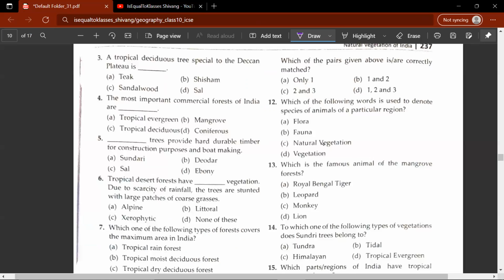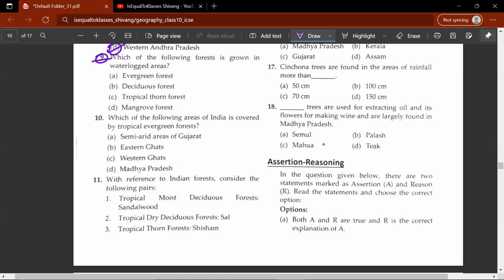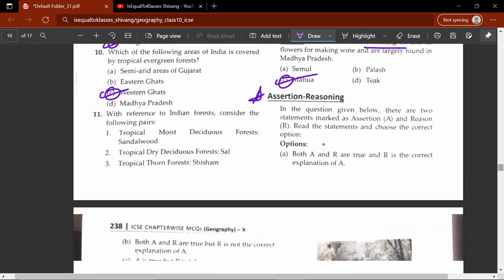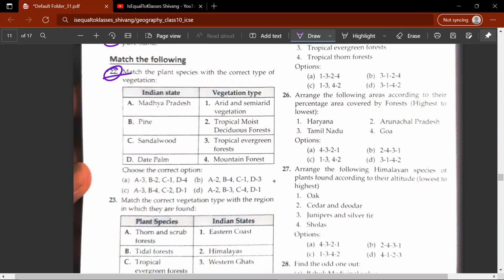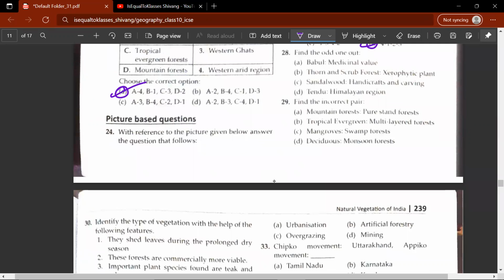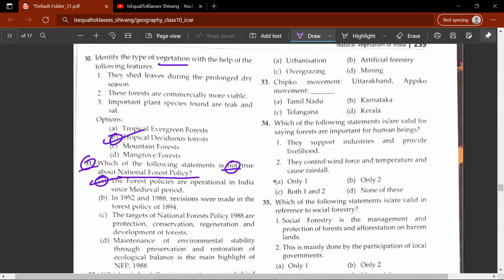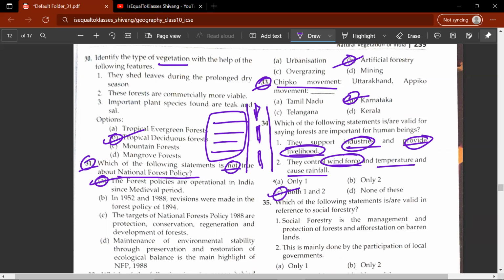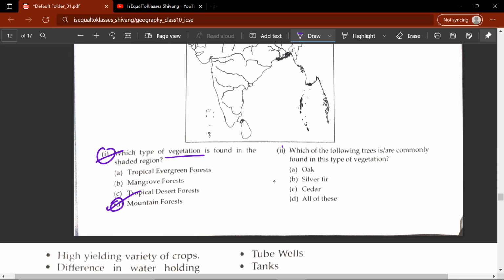ICSE CLASS 10 GEOGRAPHY _ Natural Vegetation | MCQs Important Questions Revison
Do share your feedback in comments section

While care has been taken to ensure the accuracy of the information presented, this channel assumes no responsibility or liability for any errors or omissions. You are requested to consult your  textbooks in case of any confusion. Thank you.

mcq for class 10 icse geography chapter wise
mcq questions for class 10 icse geography chapter wise
mcq questions for class 10 icse geography topography
mcq questions for class 10 icse geography climate of india
mcq questions for class 10 icse geography semester 1
mcq questions for class 10 icse geography soil resources
natural vegetation class 10 icse mcq
mcq questions for class 10 geography chapter 1
water resources class 10 mcq map work
icse class 10 geography natural vegetation mcq
water resources class 10 icse mcq pdf
icse class 10 geography mcq questions
water resources class 10 mcq online test icse
water resources class 10 mcq pdf
water resources class 10 mcq with answers
class 10 geography chapter 3 mcq with answers
natural vegetation class 10 icse mcq questions and answers
natural vegetation class 10 icse mcq test
natural vegetation class 10 icse mcq quiz
natural vegetation class 11 mcq
climate class 10 icse mcq

Water Resources
Sources (Surface water and ground water).
Need for conservation and conservation practices
(Rain water harvesting and its importance). Irrigation: Importance and method

Climate
Distribution of Temperature, Rainfall, winds in
Summer and Winter and factors affecting the
climate of the area. Monsoon and its mechanism.
Seasons –March to May – Summer; June to
September – Monsoon; October to November - Retreating Monsoon. December to February – Winter.
5. Soil Resources
Types of soil (alluvial, black, red and laterite)
distribution, composition and characteristics such
as colour, texture, minerals and crops associated. Soil Erosion – causes, prevention and
conservation.
6. Natural Vegetation
Importance of forests.
Types of vegetation (tropical evergreen, tropical
deciduous, tropical desert, littoral and mountain),
distribution and correlation with their
environment. Forest conservation.

MCQ Water Resources for ICSE Geography Class-10

Indian Geography Questions (MCQs) for UPSC, State PCS and SSC Examinations
Indian Geography Multiple Choice Questions (MCQs) Quiz for State and UPSC Civil Services Examinations.
This is the general knowledge questions and answers section on "Indian Geography" with explanation for various interview, competitive examination
here is the selective and important Indian Geography GK Question with answers on General Knowledge for all types of competitive exams.
Questions Answers, Quiz, general knowledge on Indian Geography for competitive exam and interview.
Topic Wise GK Questions of Geography of India
Geography of India Gk Questions: Geography of India is a very important section in almost every competitive exams like FSSAI, RRB NTPC, FCI, CWC, LIC, ESIC, IBPS, SBI, RBI, AAI, DRDO, ISRO, NTRO, State Level Exams, UPSC & Various Competitive Exams. Questions based on Geography of India are always asked in various competitive exams. In this post we are providing you the Topic Wise GK Questions of Geography of India. Practice these Multiple Choice Questions (MCQ) GK Questions of Geography of India. Geography of India comes under General Knowledge or Samanya Gyan section that is part of every exams. In this section we are providing GK in Hindi and GK Questions in English in another section. These Online Quiz contain the previous year asked questions in various govt exams, so practice these Online GK Test in Hindi at least one set of each subject daily.